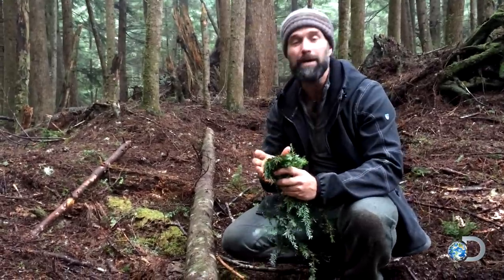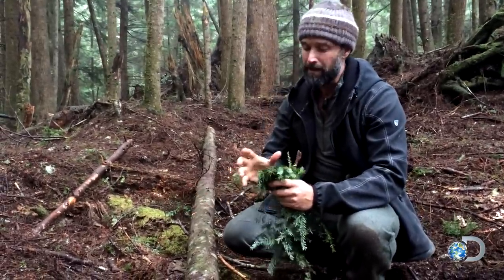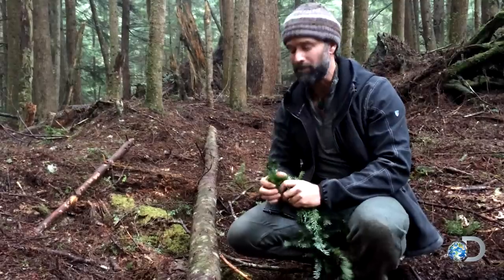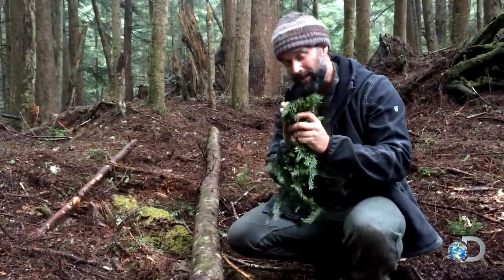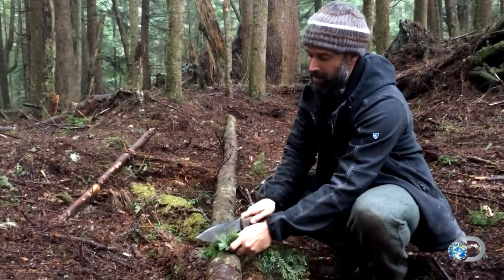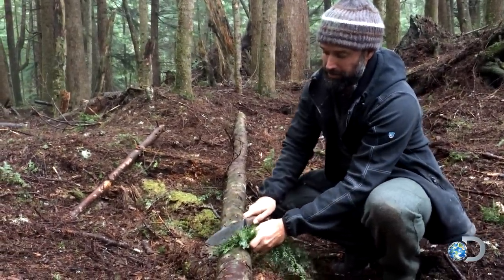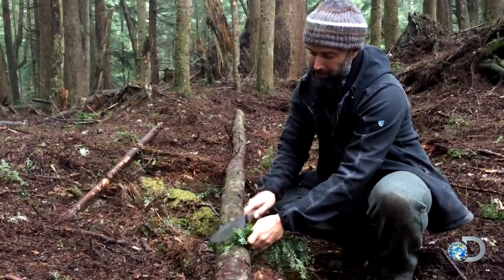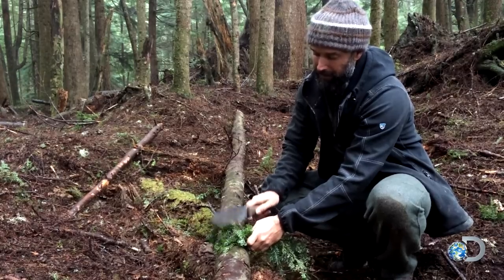Survival 101: Making Wild Tea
Making tea is a great way to get nutrients in the wilderness. Learn how from Matt Graham.

Catch Dual Survival Wednesdays at 9/8c on Discovery!